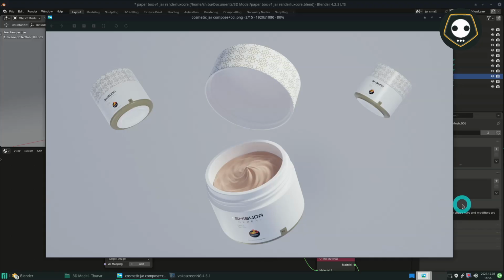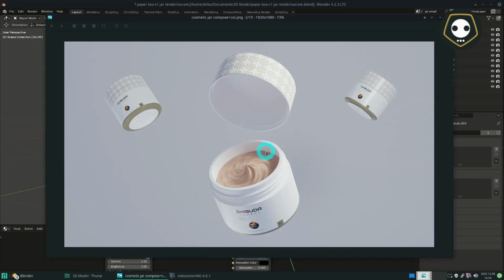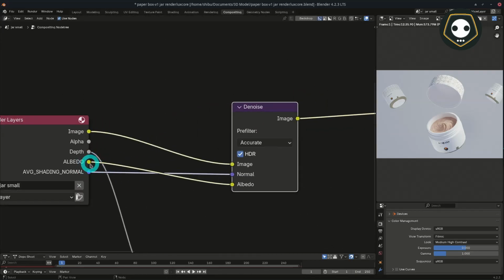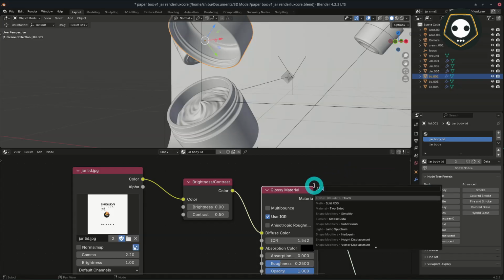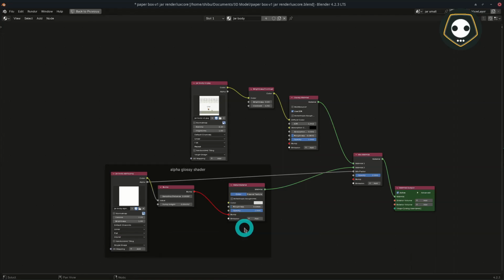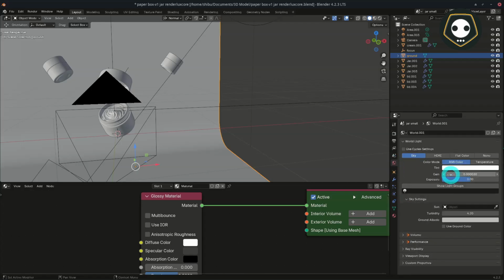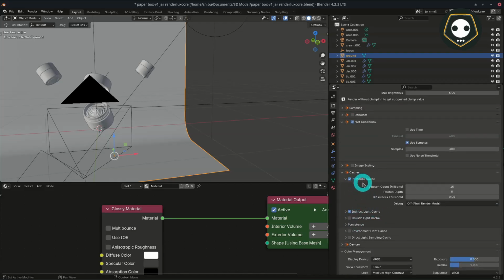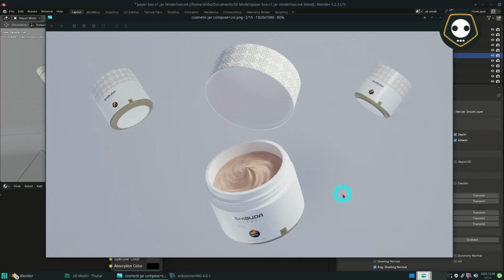LuxCore:How to Texturing, Lightning, Render Setting Cosmetic Product | Blender Tutorial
I made industrial product in luxcore render
blender cosmetic product visualization

00:00 - intro
03:27 - look
10:27 - compositing node
12:50 - render setting
14:47 - outtro